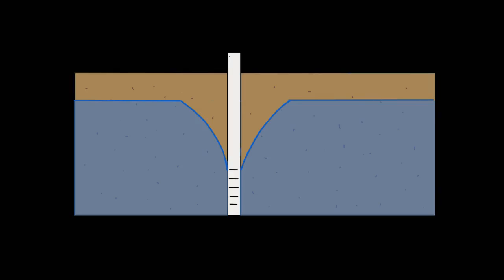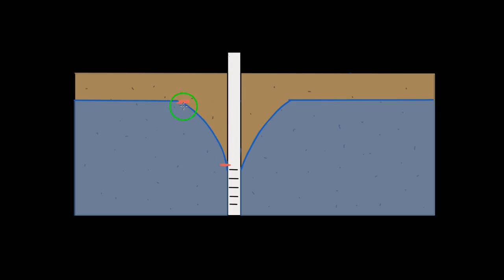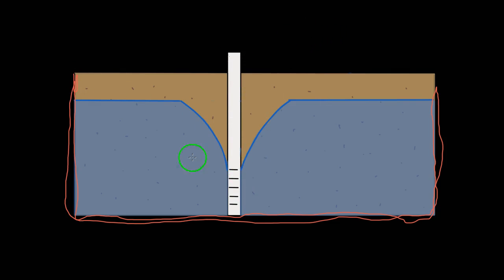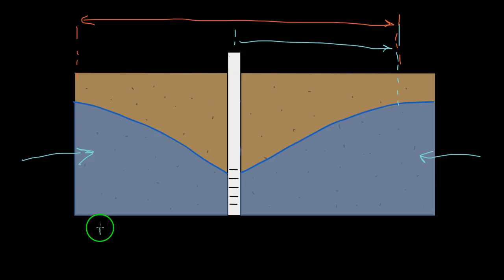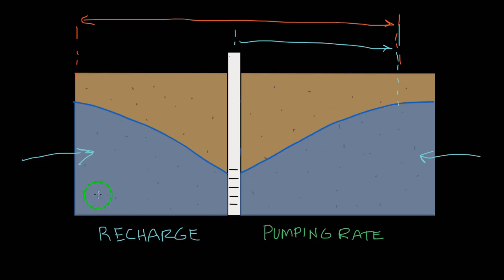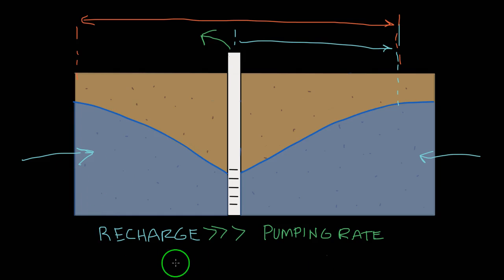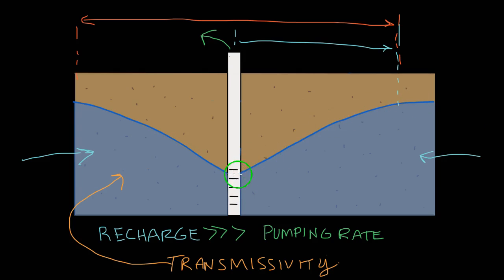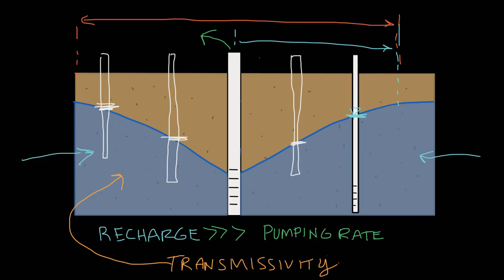Cone of Depression part 2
More on the Cone of Depression, and what factors determine their size and shape.  First video of this series is below: